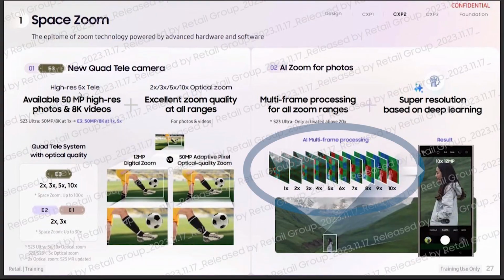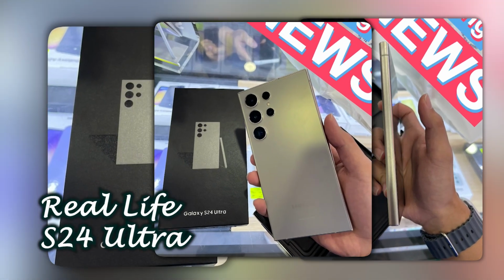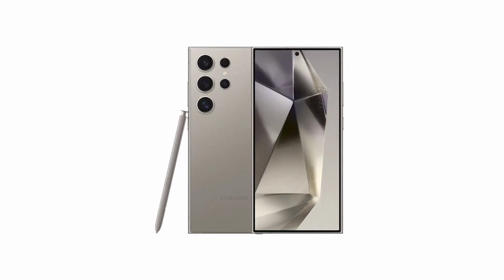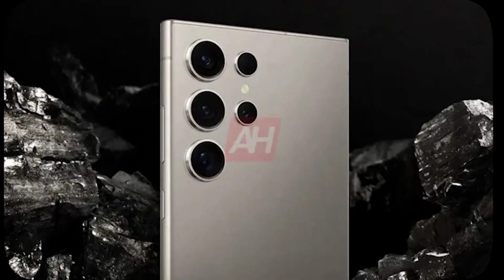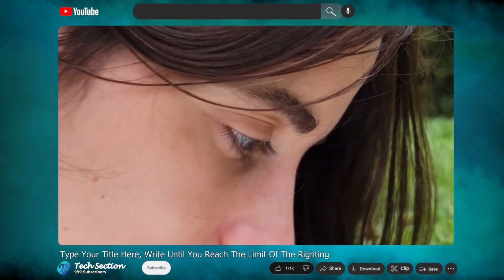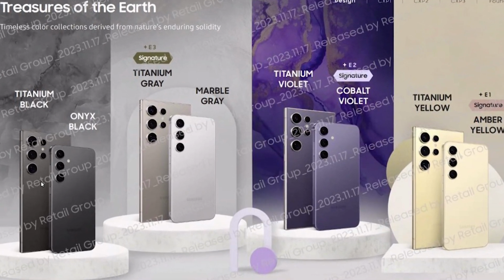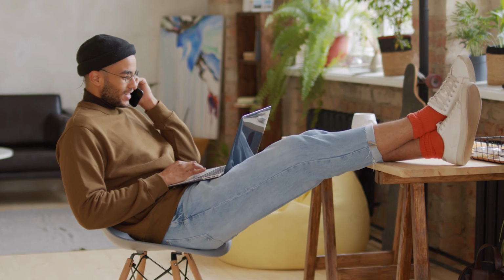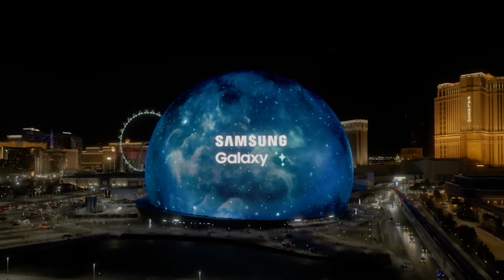Samsung Galaxy S24 Ultra | I'm Shocked 😲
There been a lot of leaks in the last days before the Unpaked event, and we have In REAL LIFE hands on the Galaxy S24 Ultra.

Thanks for passing by. ❤

And these Playlists may give you extra info about what u looking for 😁⬇⬇: